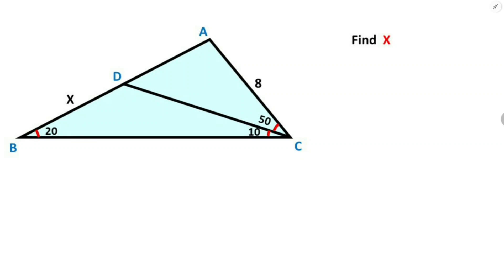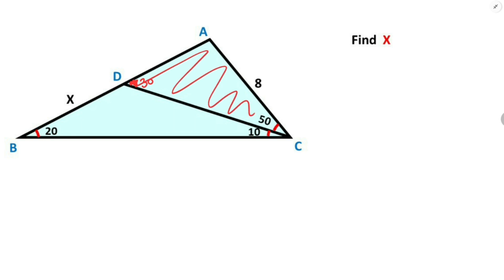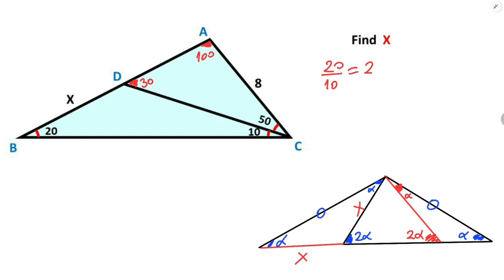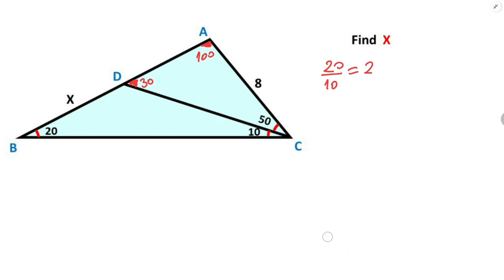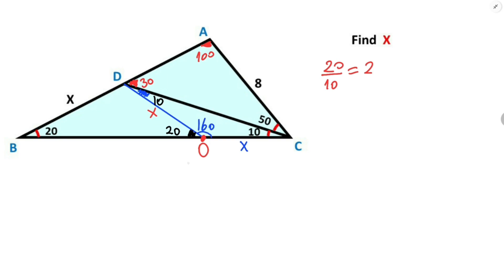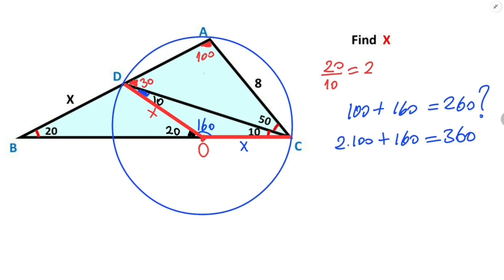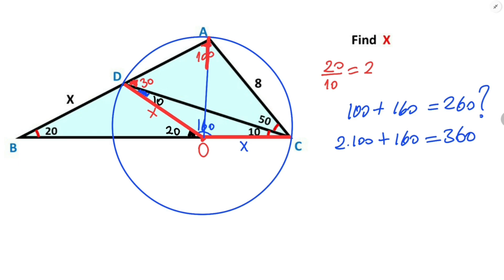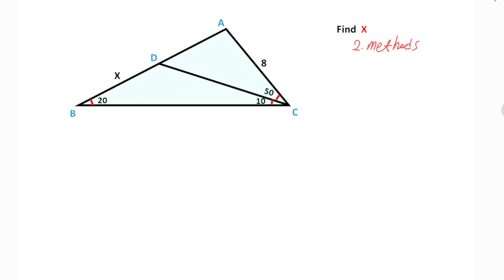Olympiad Training | Find The Length of X in the Triangle | Geometry | Math | 3 Methods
In this video we will calculate the length of X in the triangle using 3 different ways. Watch and improve your geometry skill.